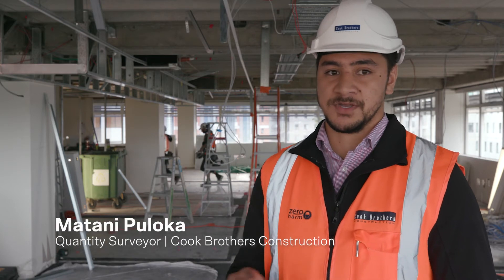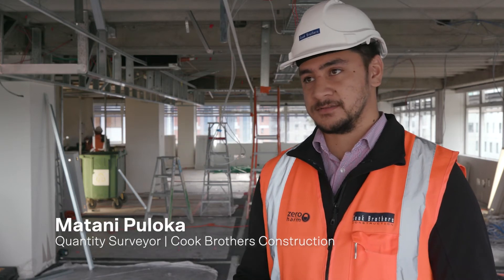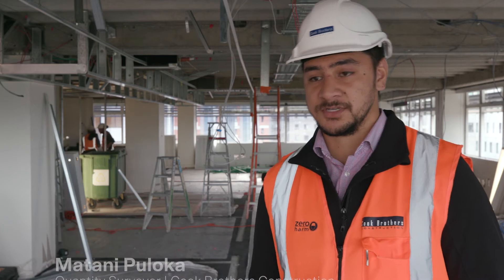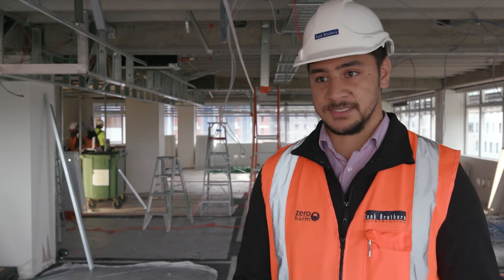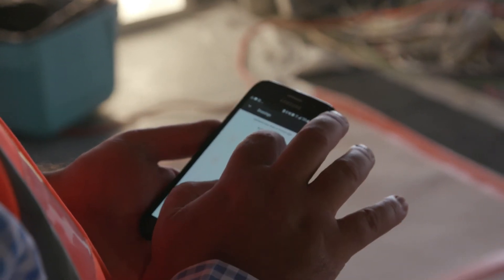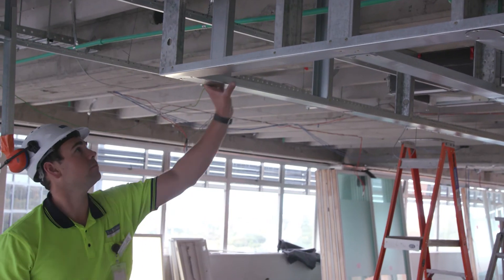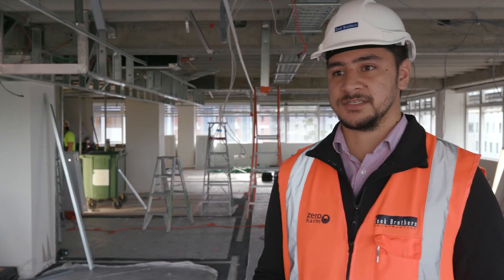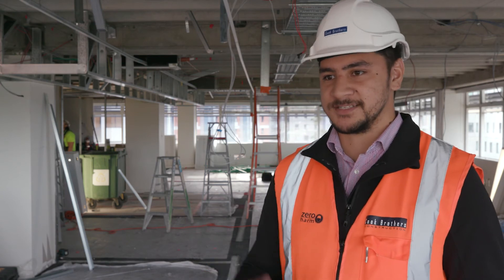How Cook Brothers Found Freedom in Procore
Find out how Cook Brothers Construction streamlines their construction management with one, easy-to-use platform. And see why one quantity surveyor said "[Procore] makes my job easier."